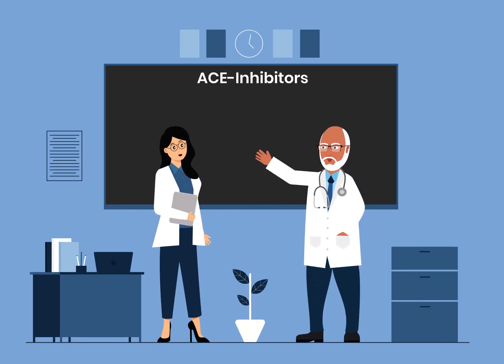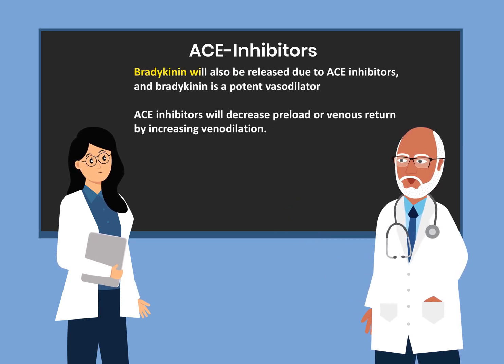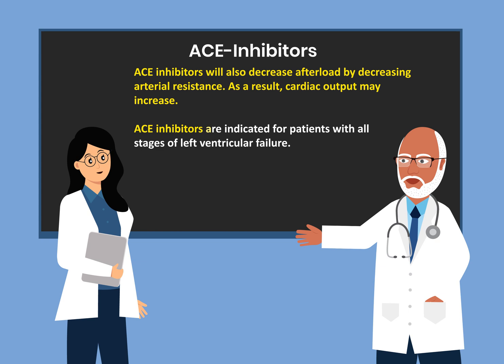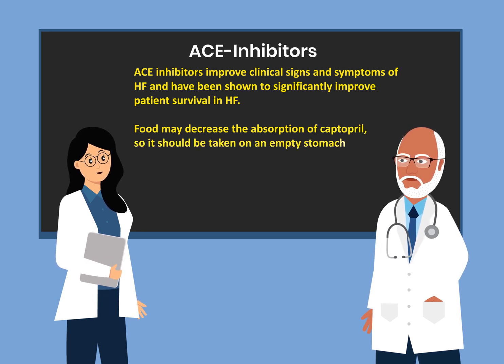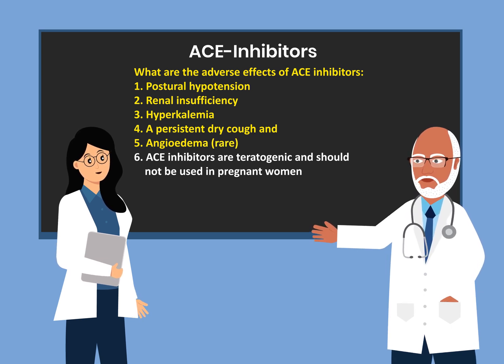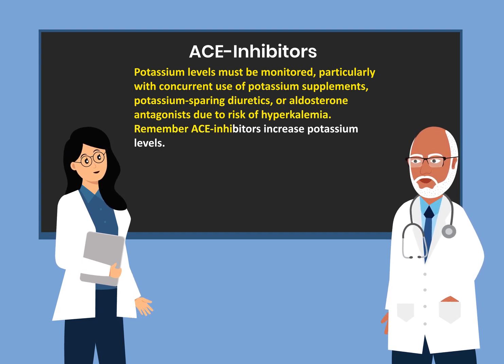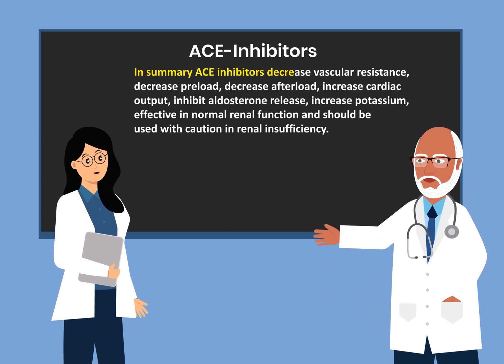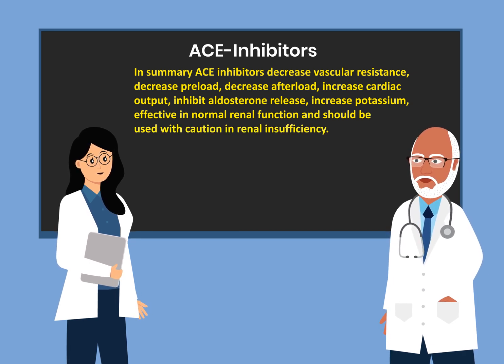ACE Inhibitors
This video will help you understand the basics of ACE Inhibitors.